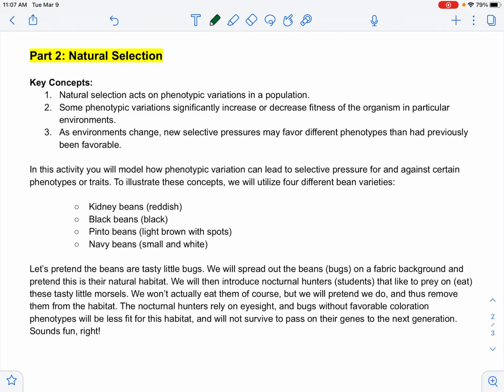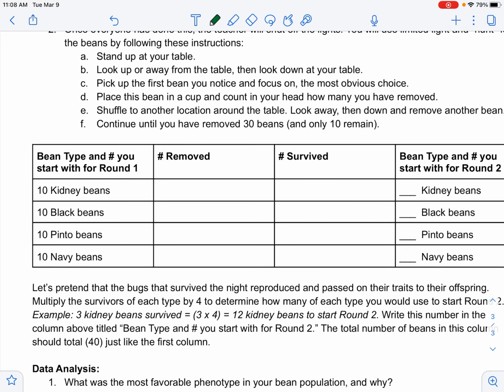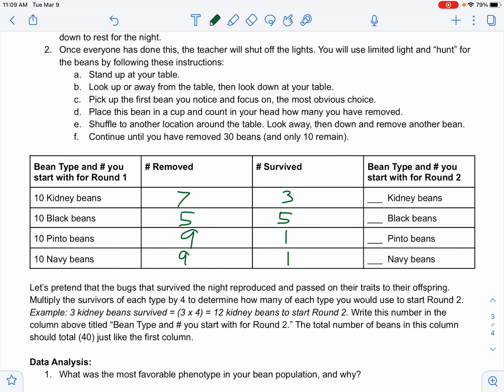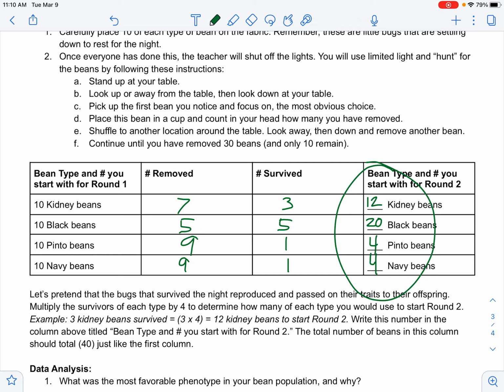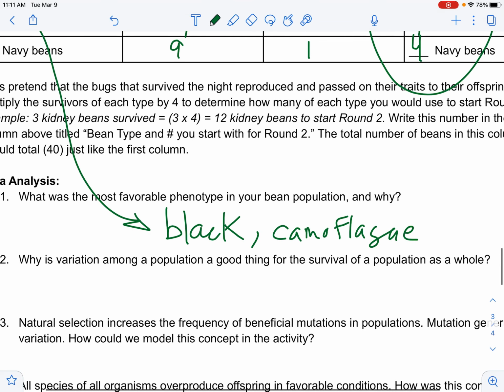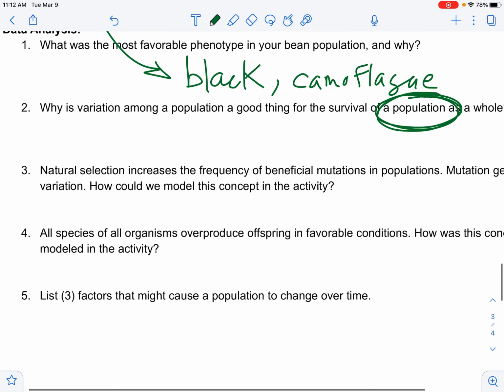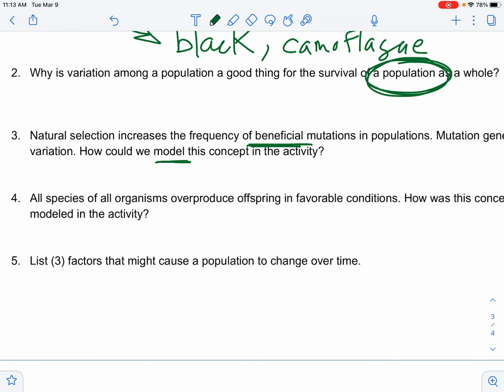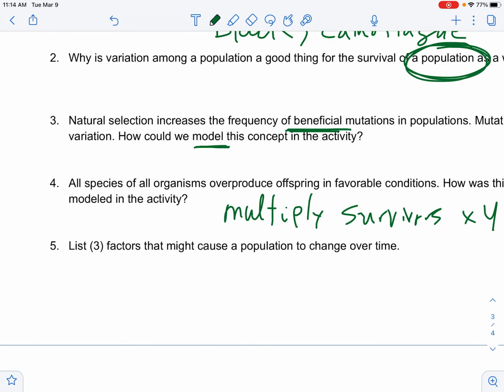Seed Variation and Selection Activity 3